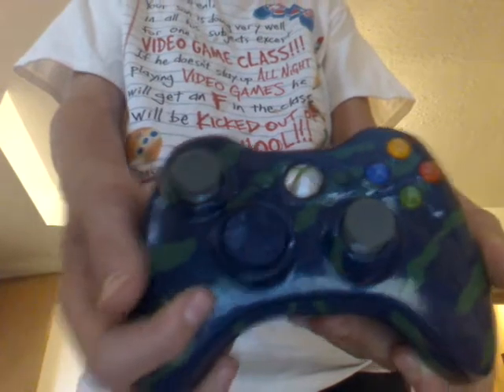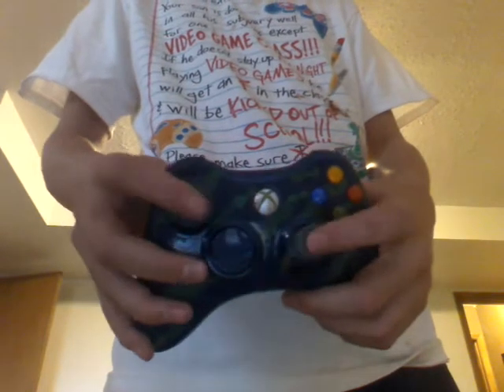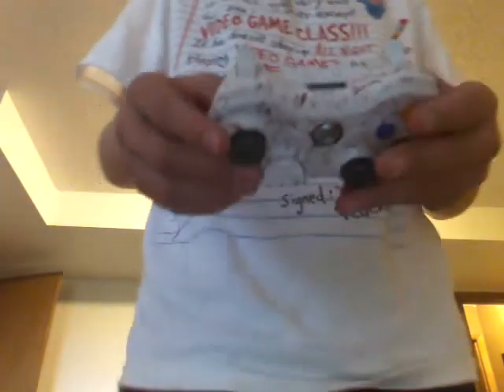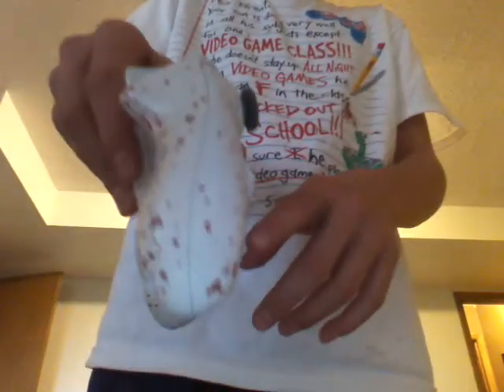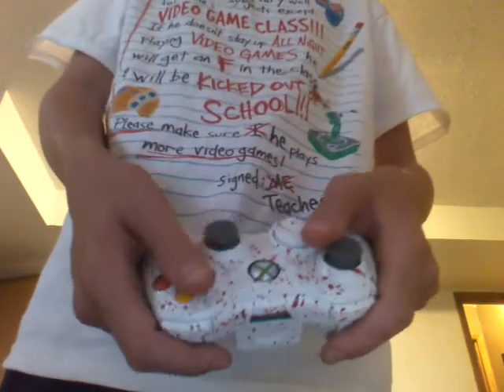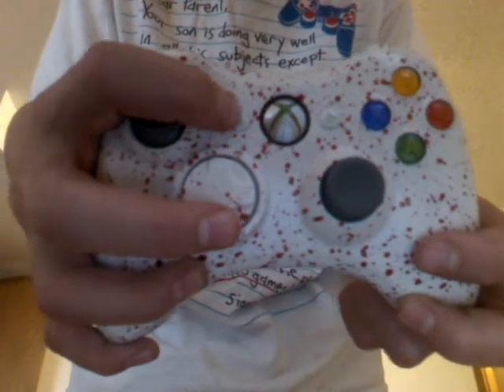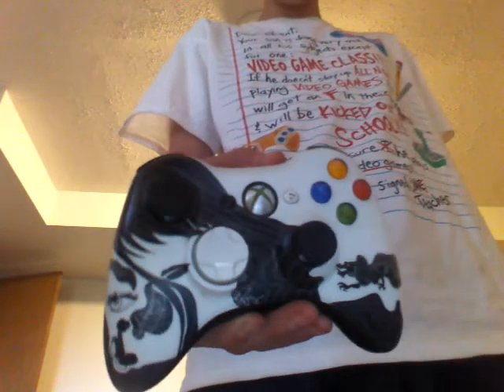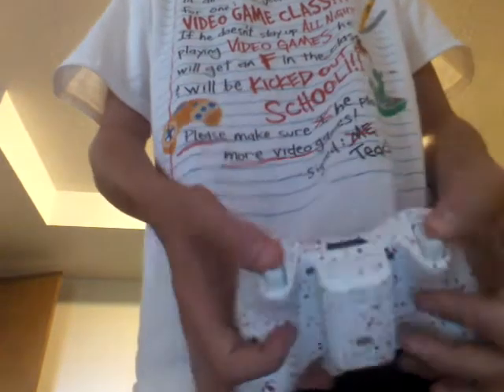Custom xbox 360 controllers